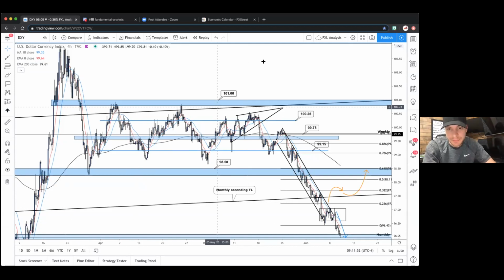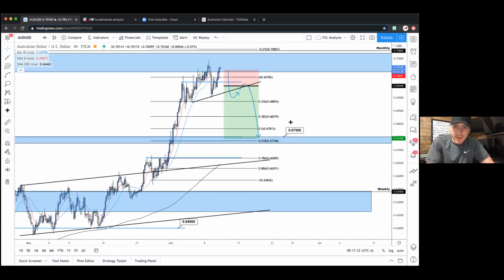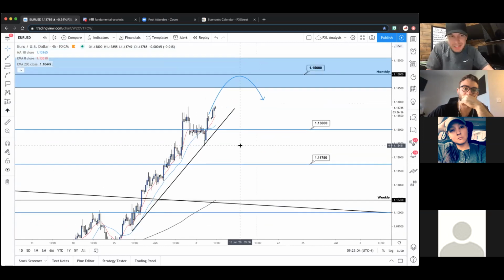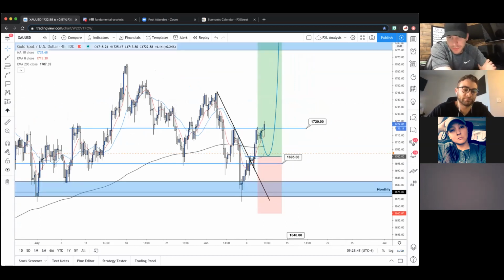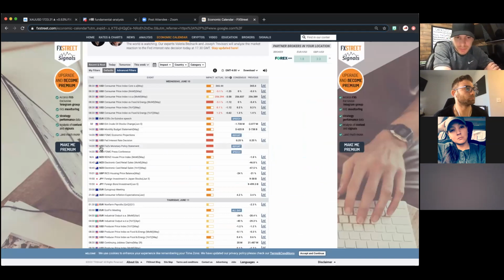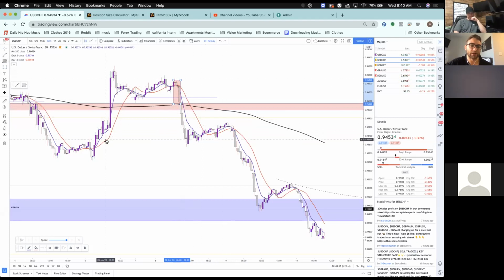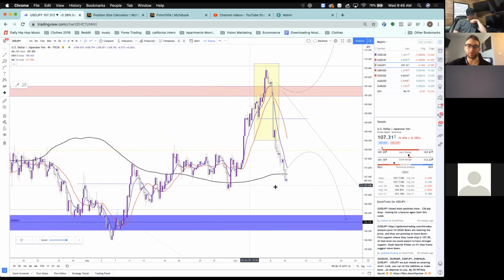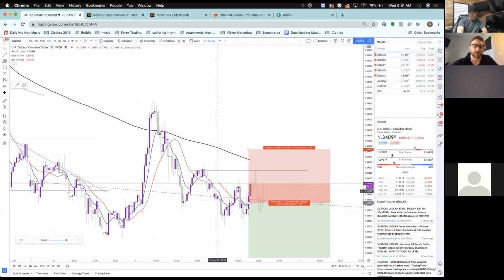Forex League Live Trading Session June 10, 2020